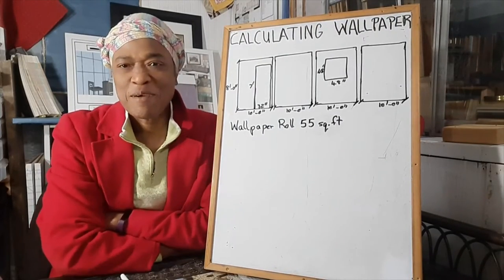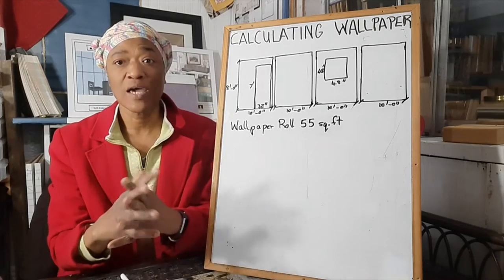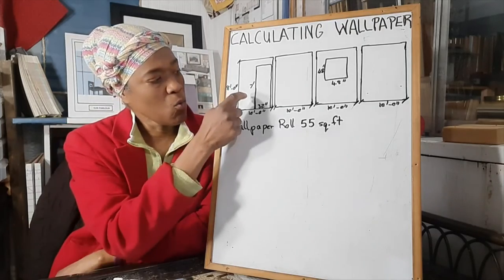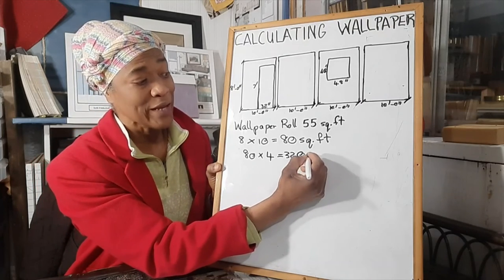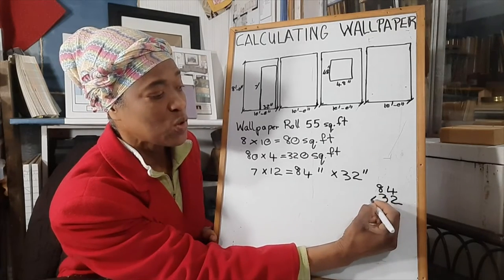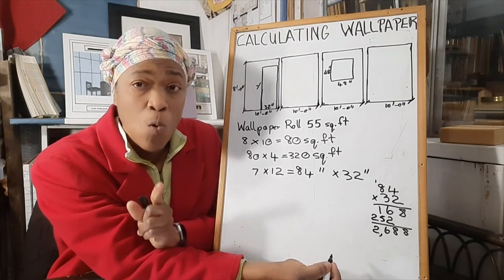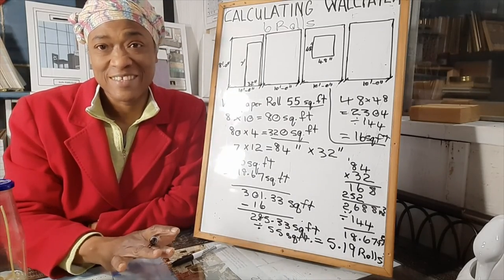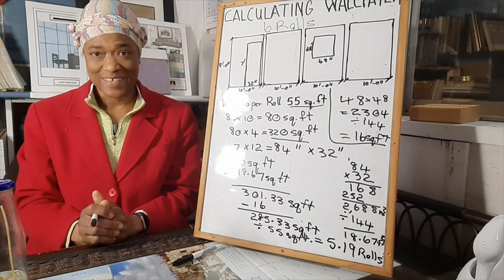How To Calculate Wallpaper By Square Feet - DIY Design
Wallpapers are an excellent alternative to painting your walls. You can use them for accent walls or to cover the whole space. By the end of this video lesson, you will know how to calculate how much wallpaper you need for any project!